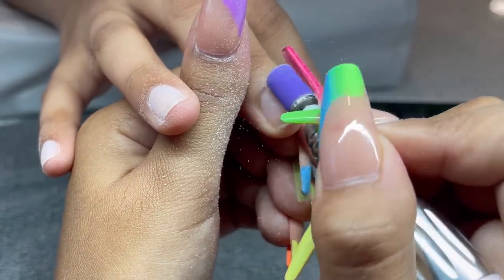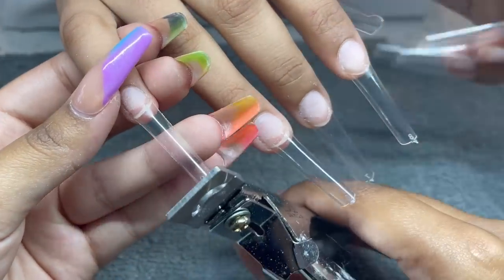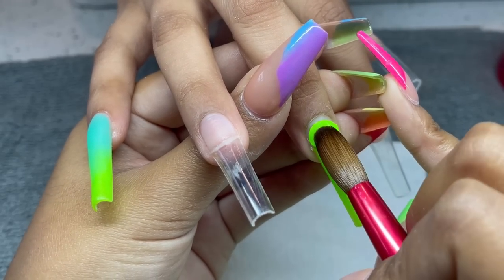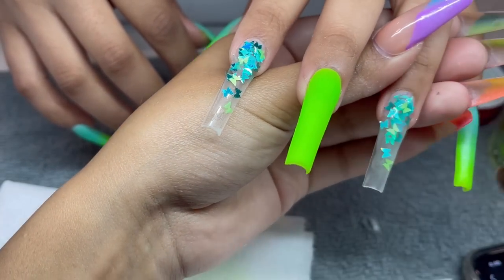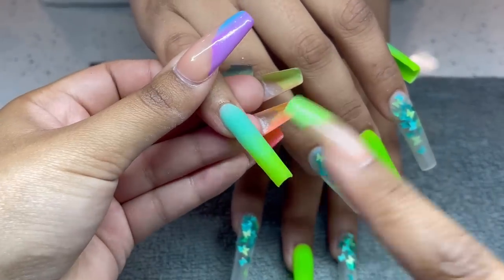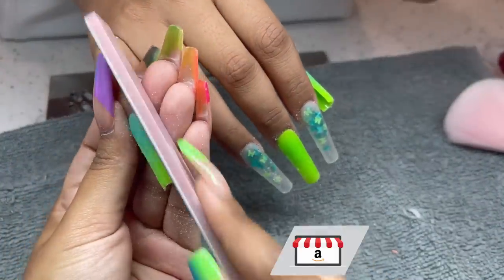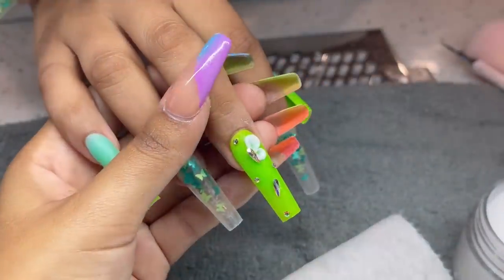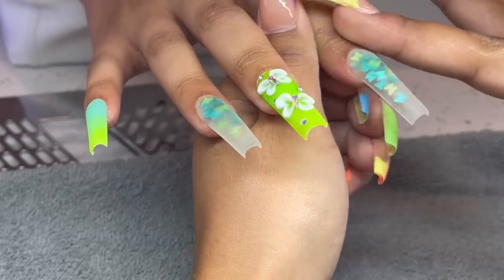Watch Me Work : 3D Butterfly Nail Art | Summer Ombre Nail Tutorial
Back with a watch me work video! I filmed this while family was in town so shout of to my sister for these fun summer nails!

Amazon